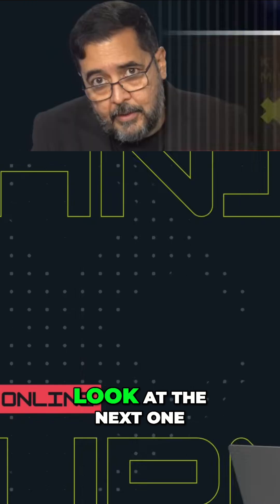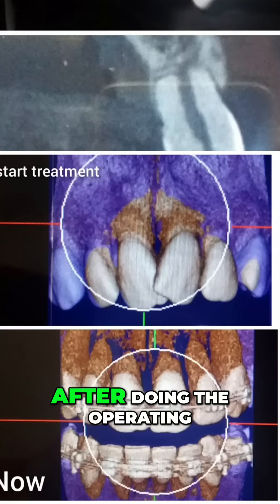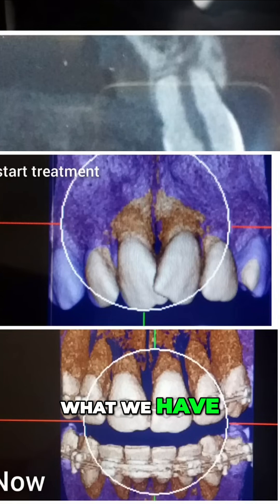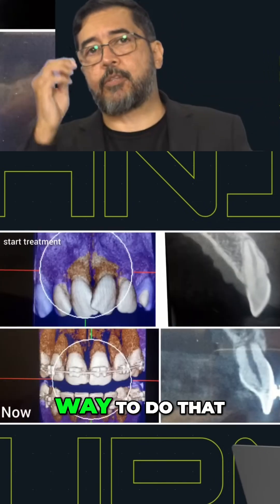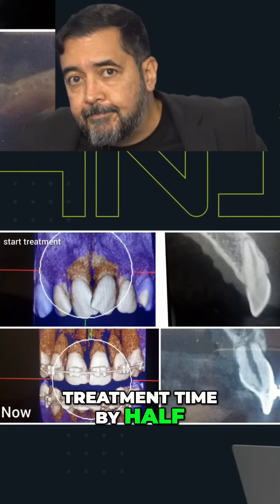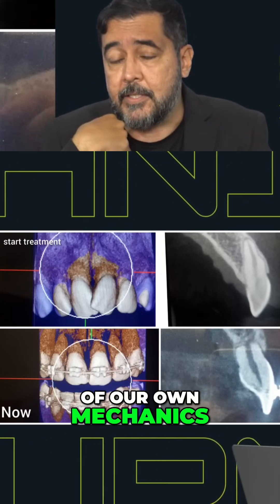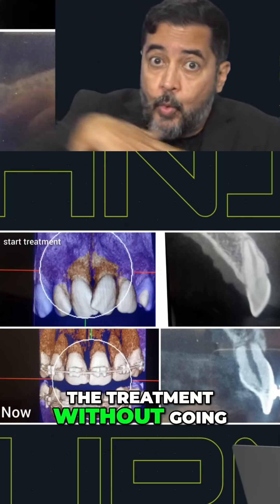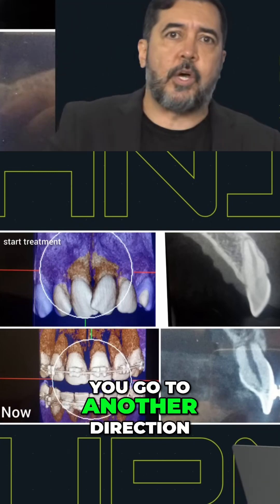Orthodontist Reveals Shocking Truth: Avoid These Braces Mistakes!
An orthodontist shows real-world examples of severe root resorption. Discover the proper techniques to avoid complications and cut treatment time in half. A straight line avoids problems.